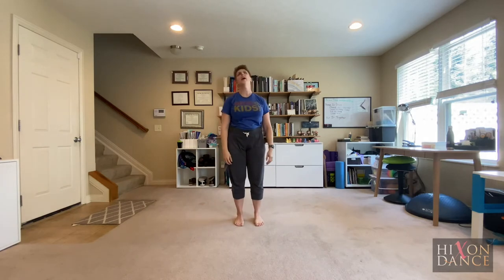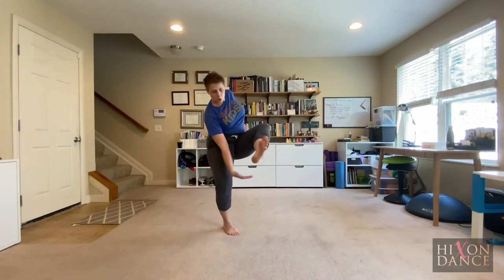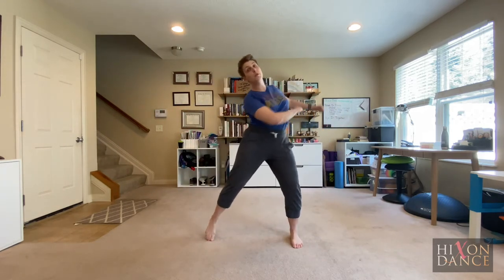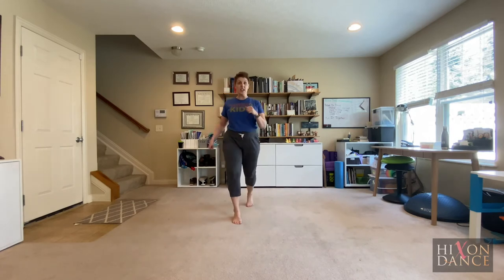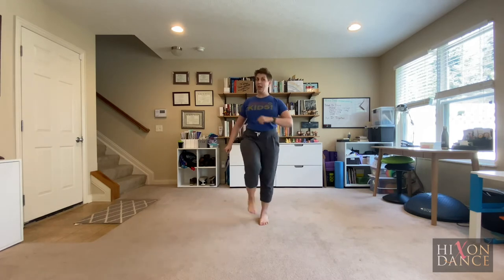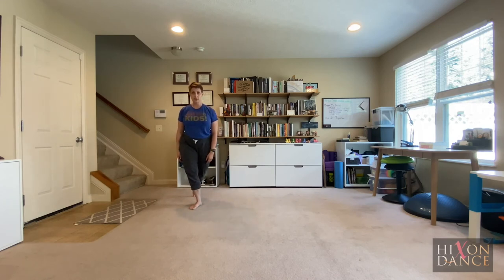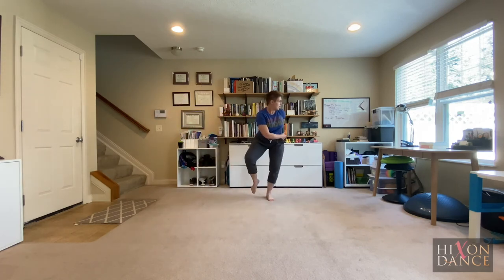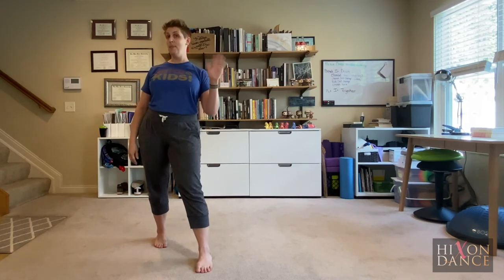Virtual Adventures: Broadway Basics - Musical Theatre Moves pt. 3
Every Wednesday and Friday, join us on the CATCO is Kids Facebook page at 10 am for our new web series – CATCO is Education: Virtual Adventures. Each week, our Artist Educators are bringing you mini-lessons on playwriting, acting, and more from the comfort of your own home.